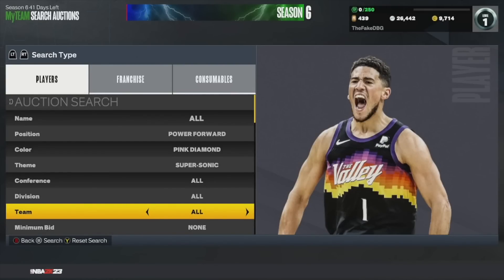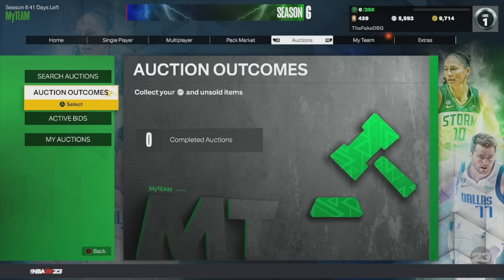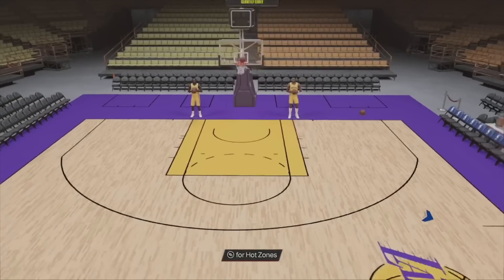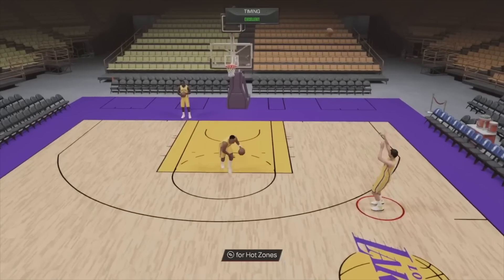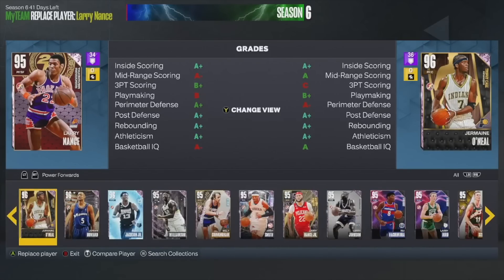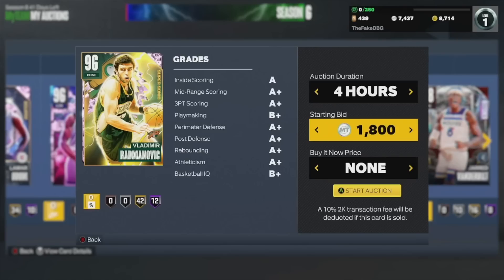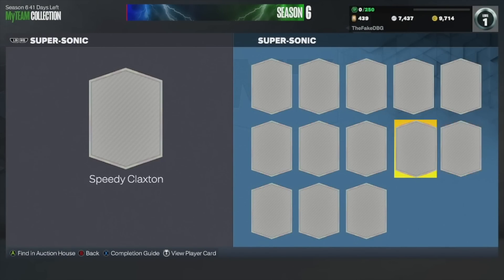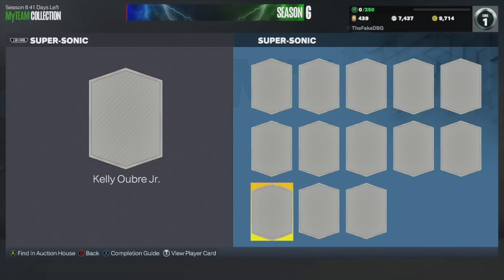THESE CARDS ARE WAY TOO EXPENSIVE IN NBA 2K23 MyTEAM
THESE CARDS ARE WAY TOO EXPENSIVE IN NBA 2K23 MyTEAM his video is going to be a gameplay of nba 2k23 myteam. we talk about the best players in nba 2k23 myteam as well as some of the best value players in nba 2k23 myteam. we will be doing gameplays and player reviews on this channel

in this video we post the dark matter kevin durant gameplay who is one of the best players in nba 2k23 myteam

supersonic  packs Cards:
pink diamond sim bhullar,
pink diamond speedy claxton,
pink diamond vladimir radmanovic,
pink diamond gus williams,
galaxy opal jordan poole,
galaxy opal rashard lewis,
galaxy opal peja stojakovic,
galaxy opal andrei kirilenko,
galaxy opal rudy fernandez,
dark matter wilt chamberlain,
dark matter kevin durant,
dark matter derrick rose